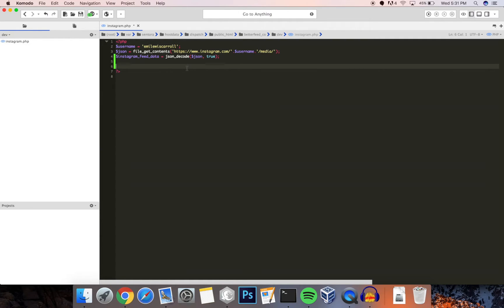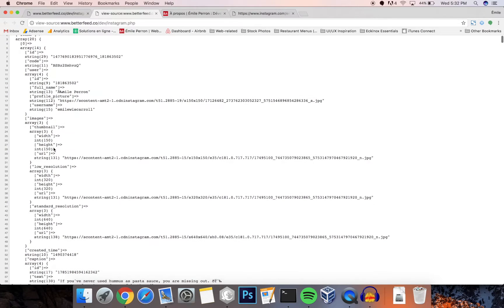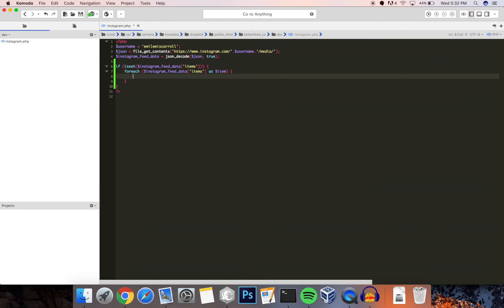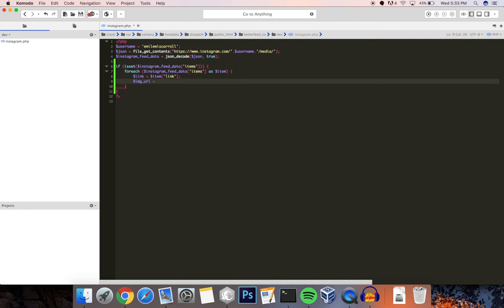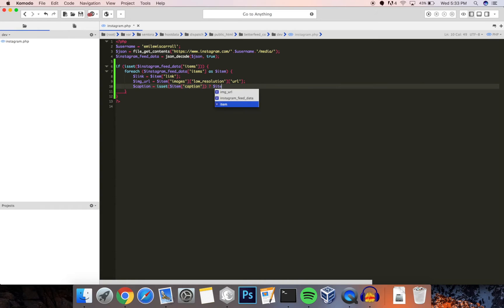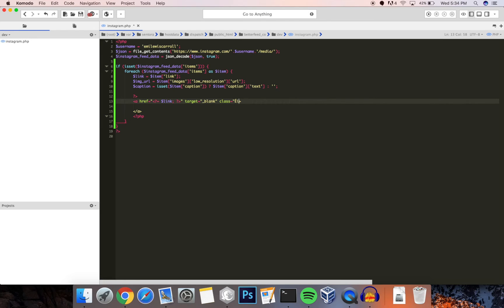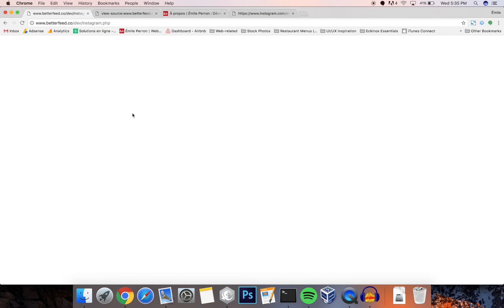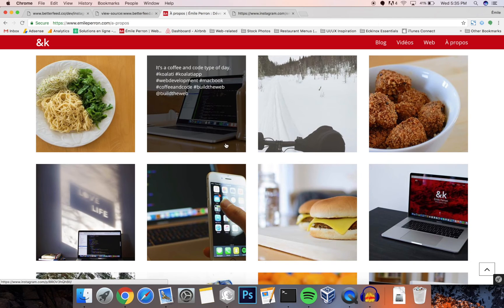[Deprecated] How to implement an Instagram Feed in PHP without using the Instagram API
[As of November 28 2017, Instagram seems to have closed the public access point that this method uses, so it doesn't work anymore.]

This demonstrates the easiest way to implement an Instagram feed on your website at the moment.

Unlike with embeded codes from external sources, you get full control over what you are outputting and you don't have to upload the Instagram API to your server - all you have to do is fetch the JSON data of the account's feed from Instagram's website.

My microphone:
Rode NT-USB

My Cameras:
Nikon D3200
GoPro Hero4 Silver
iPhone 6

My Equipment:
Softbox Lights